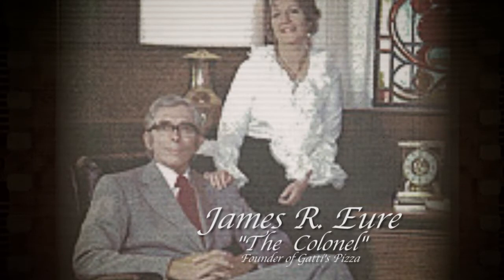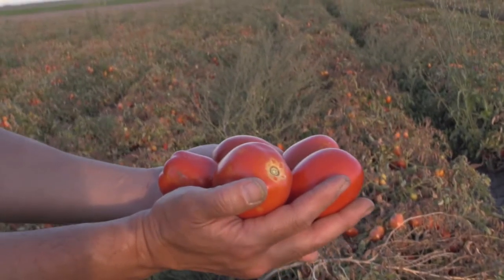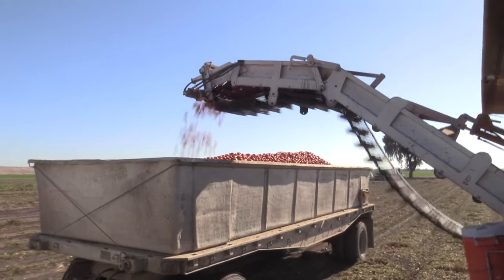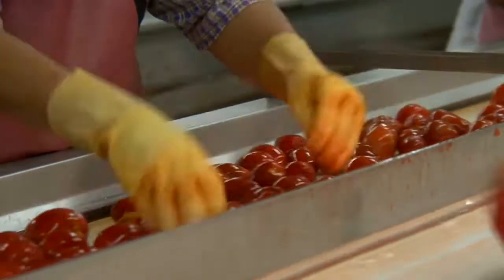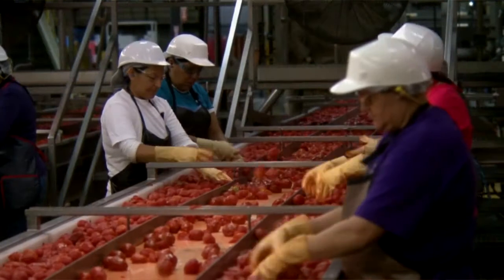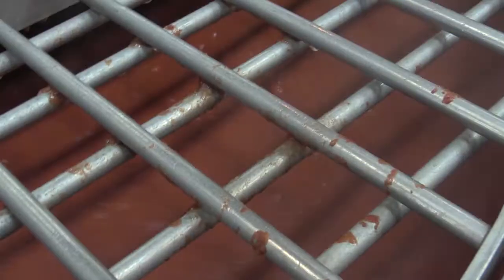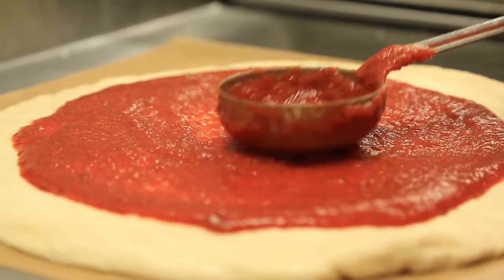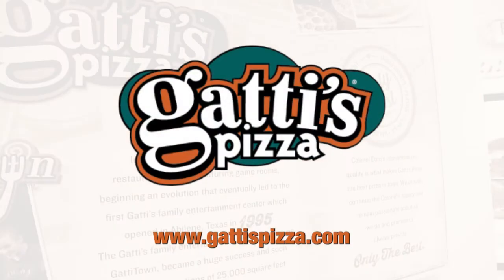Gatti's Pizza - Story of our sauce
Gatti's Pizza has a passion for pizza and we have only the best ingredients, dough made fresh daily in a family friendly environment. This is the story of our sauce and our commitment to quality.